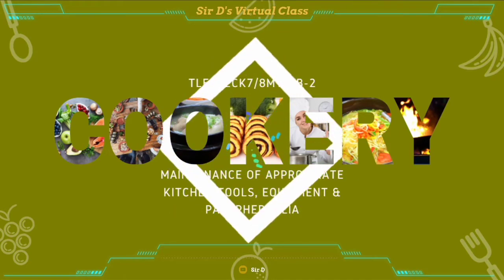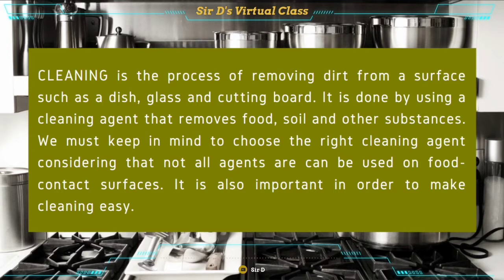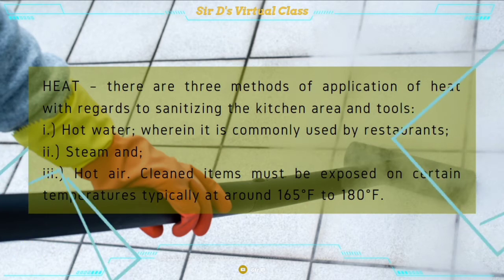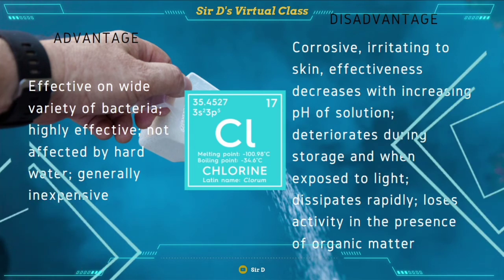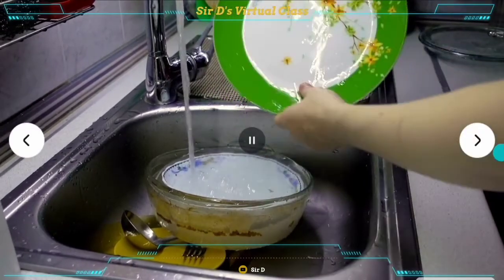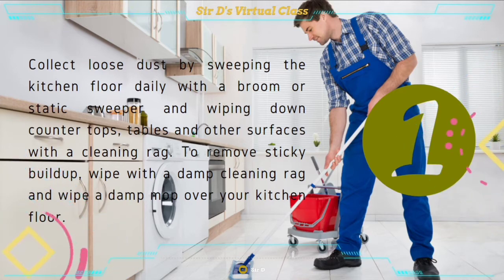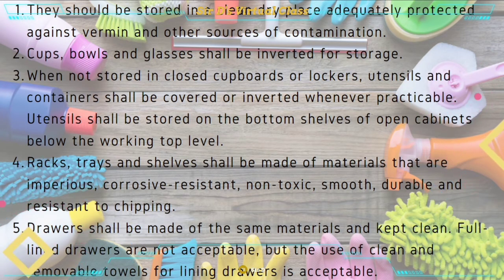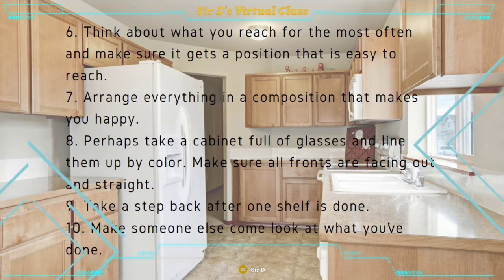Exploratory Cookery 7/8 (TLE_HECK7/8MT-0B-2)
😊 Hi! In this video, I will be sharing with you my video lesson in Exploratory Cookery: Maintenance of Appropriate Kitchen Tools, Equipment and Paraphernalia. 😁😁😁 I hope that you will learn from this video. If you have any questions about the topic or if you want to learn more about this topic or any related content, don't hesitate to comment it down below. ❤️

🖼️ Images and Videos:
Images used are free under Canva for Education
NOTE: There were additional images used and these are owned by their respective companies.